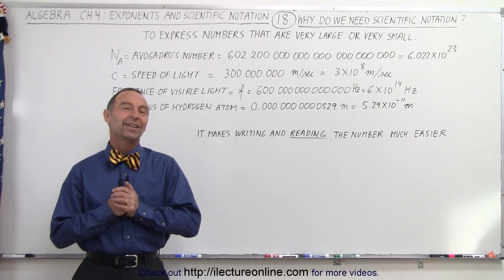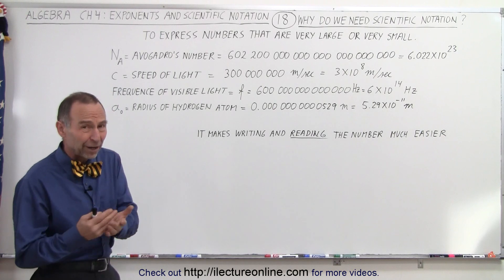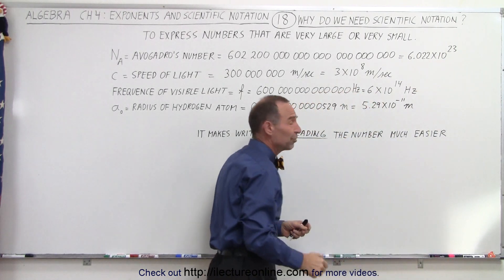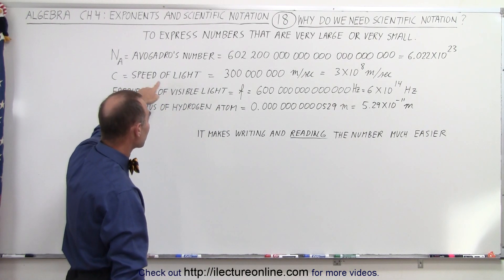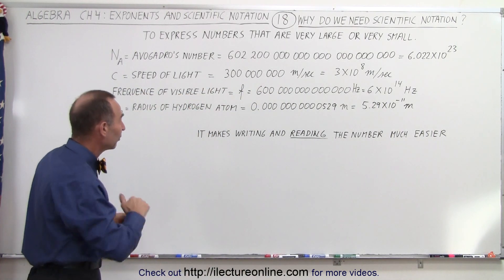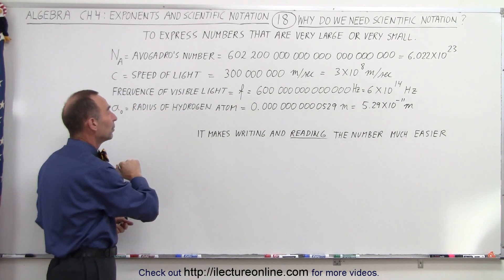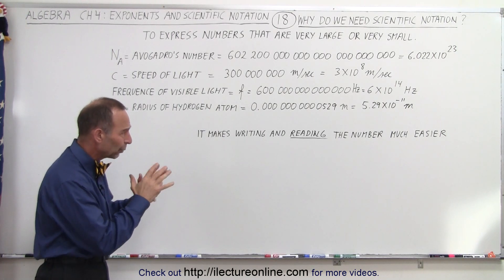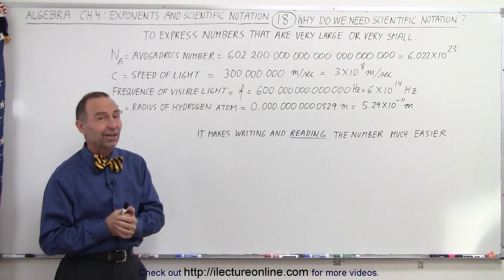Algebra - Ch. 4: Exponents & Scientific Notation (18 of 33) Why do we Need Scientific Notation?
In this video I will explain work out examples of Rule 15: If an exponent is in decimal form, then change the decimal to a fraction, then separate the whole numbers. x^1.4=?, 32^1.4=128, 16^2.5= 1024.